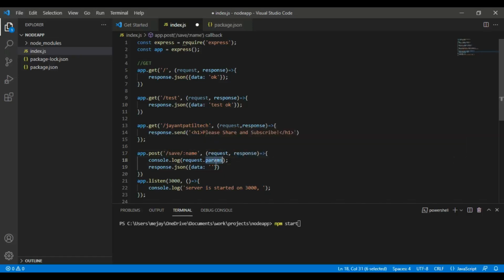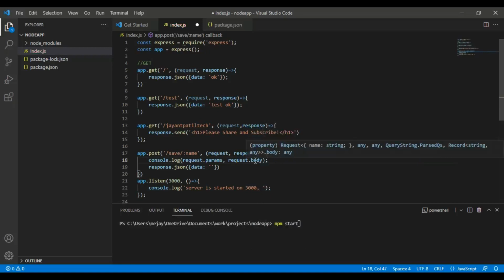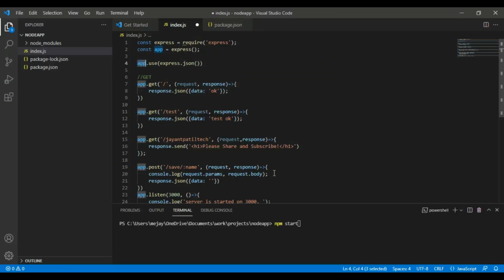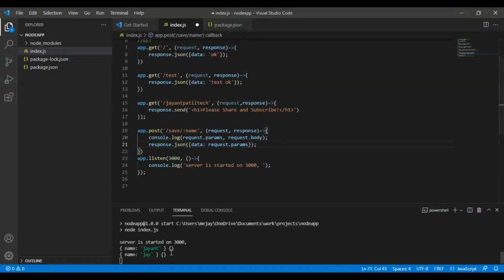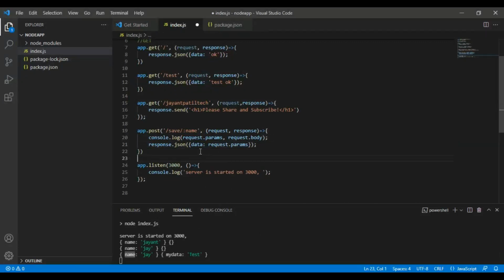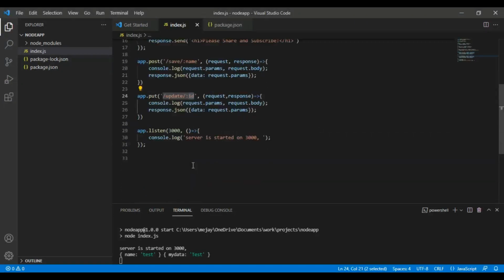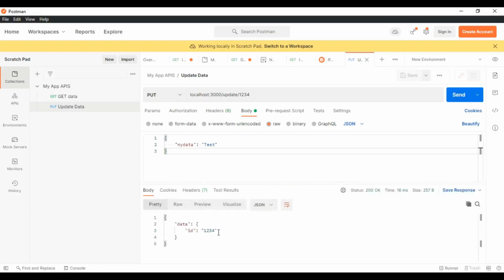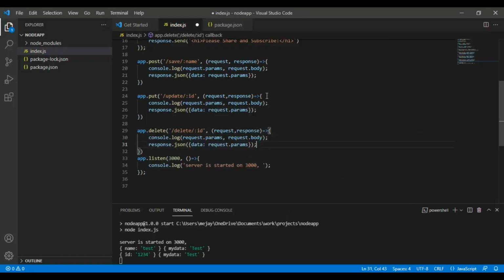How to create Rest Api using express and test in postman | Express js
In this video we are going to see how to create Rest Api using express and test in postman | Express js | REST API | Postman